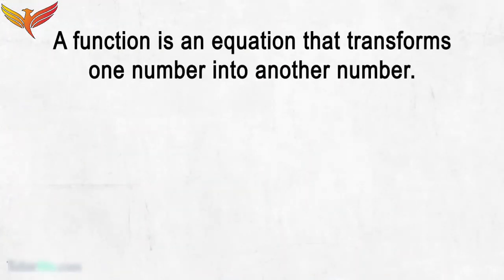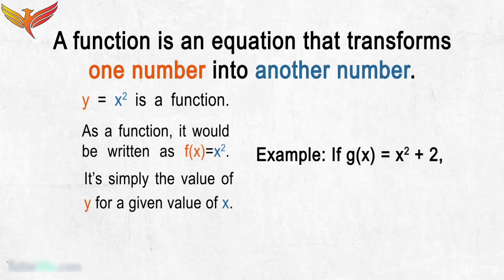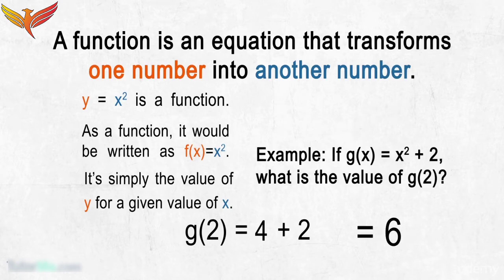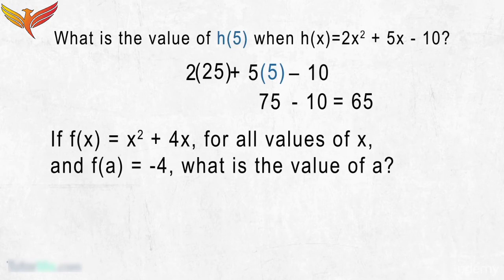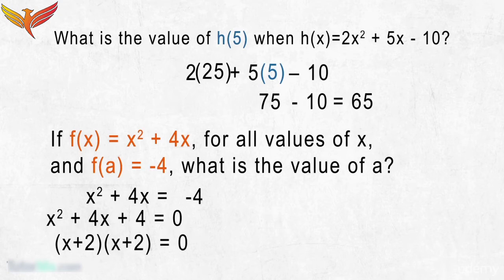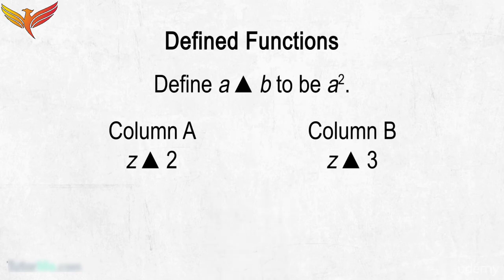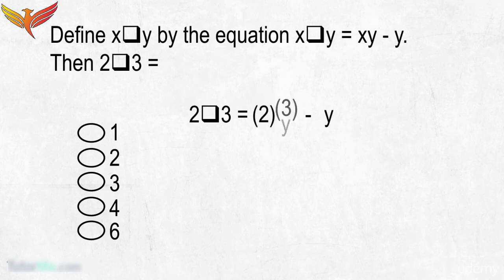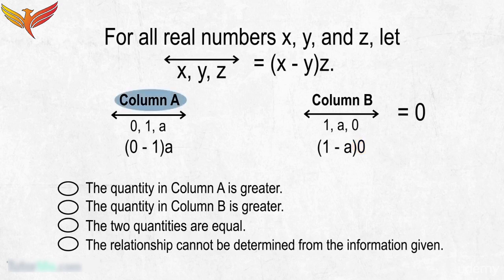GRE Preparation || [Part-17] Quantitative Reasoning || Functions [GRE Maths Section]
Hey guys this is the Seventeenth part of the video about a comprehensive, fully-animated course that will help I master the GRE.

Description